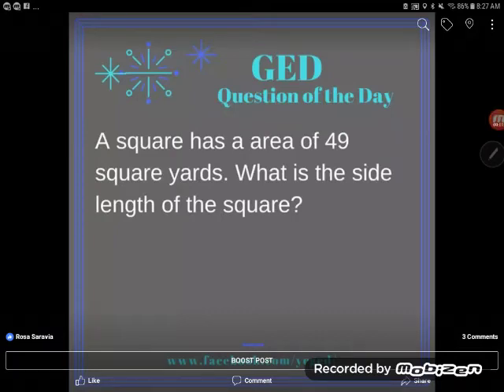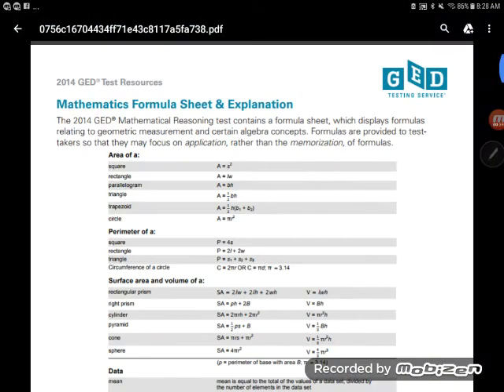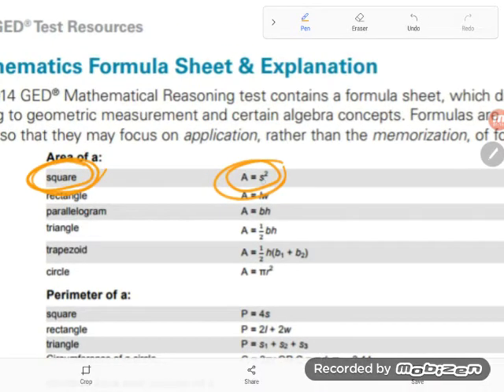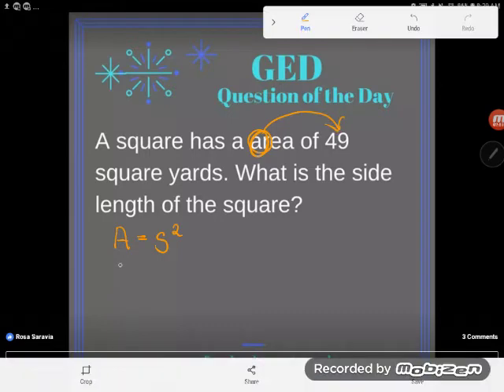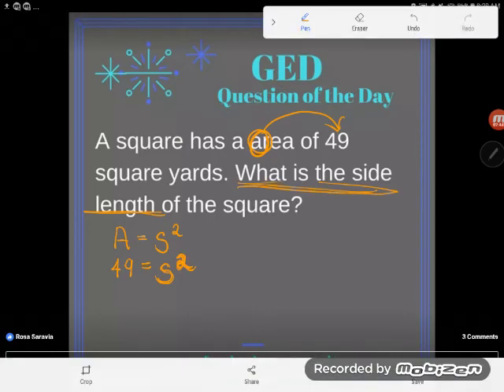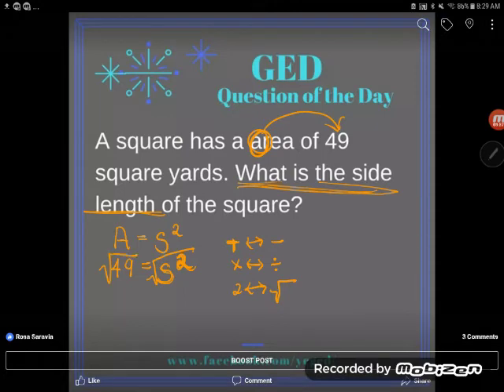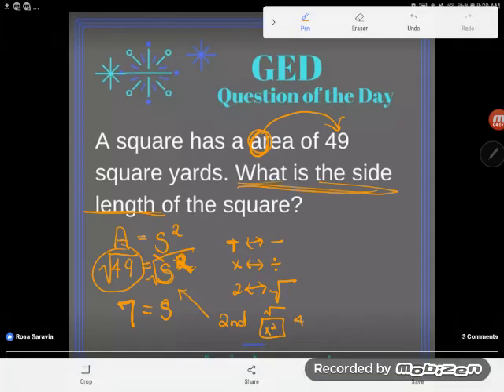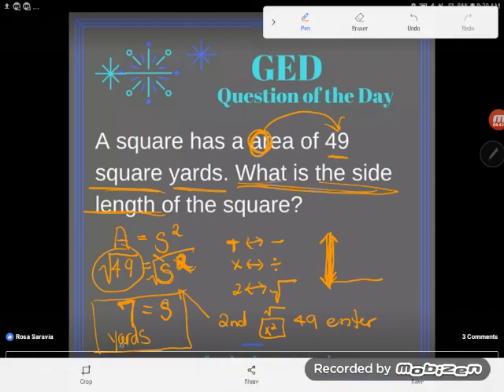GED® Math: Solve for Side Length Given Area of Square (1.5, Bgn, # 4)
Algebra Essentials, Lesson 5, Solving with Formulas, Beginner Level, # 4

Often times the GED® test will require you to work a area problem "backwards"- they'll give you the area, and ask you to find a missing dimension. Algebra makes problems like this as a snap. Follow along as Kate finds the appropriate formula, substitutes in the known values, and solve for the missing side length.